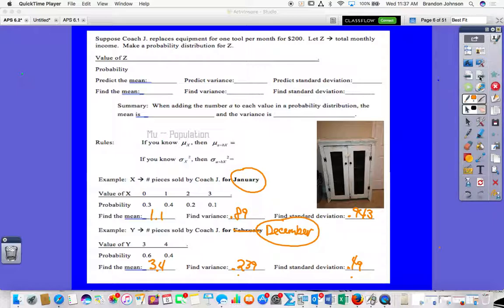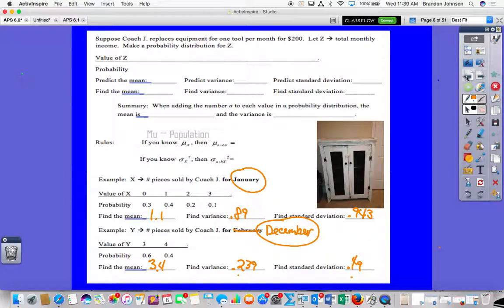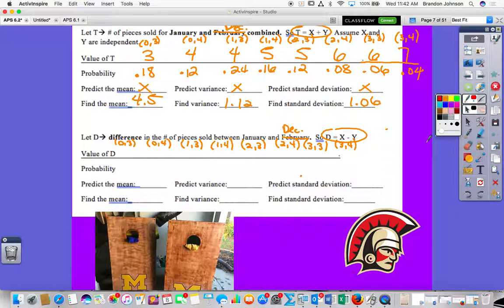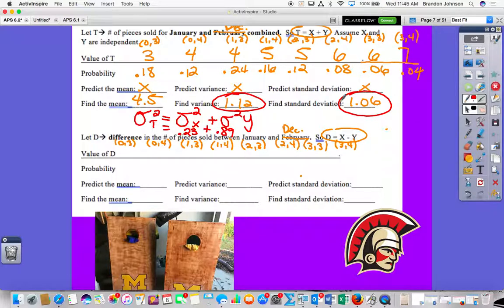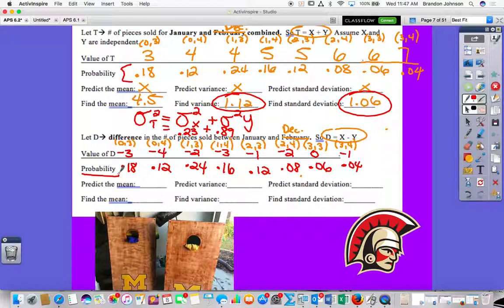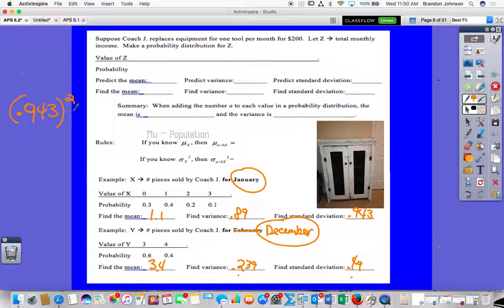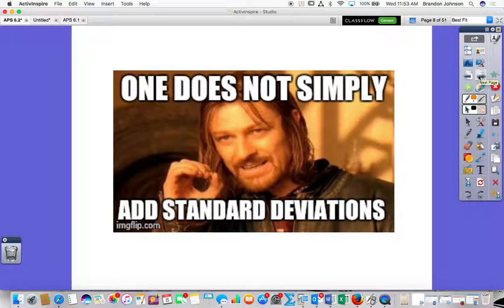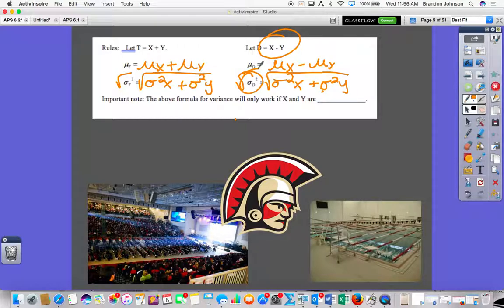Podcast Section 6 2B